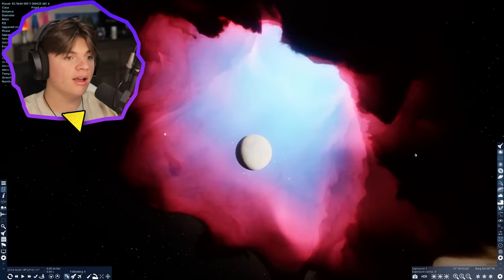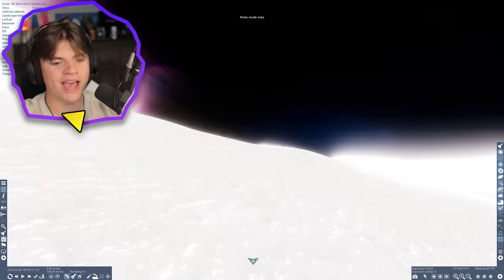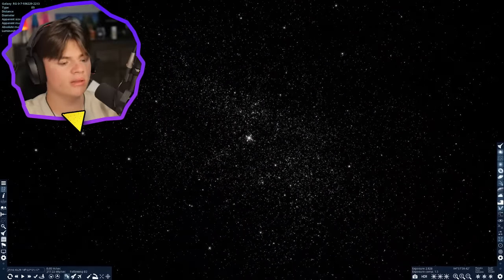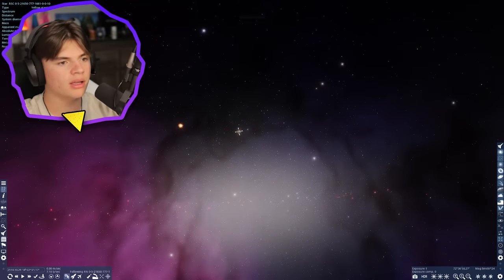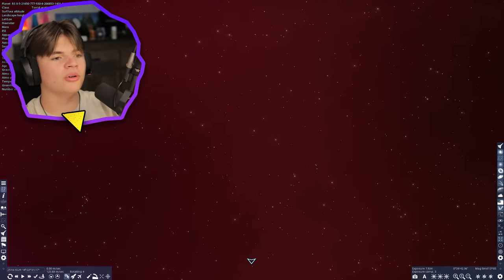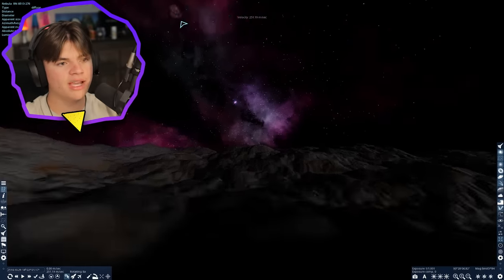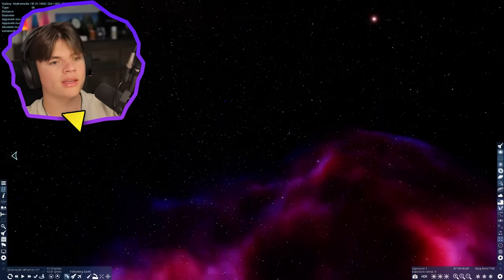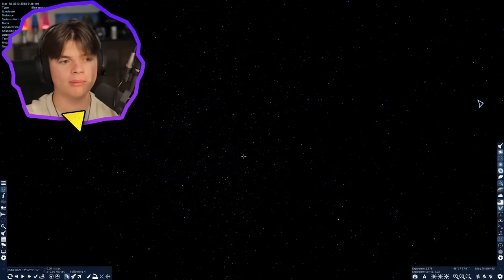What Would it Look Like to Live in a Nebula?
In this SpaceEngine video we are flying around looking at NEBULAS and what it might look like to live in one.